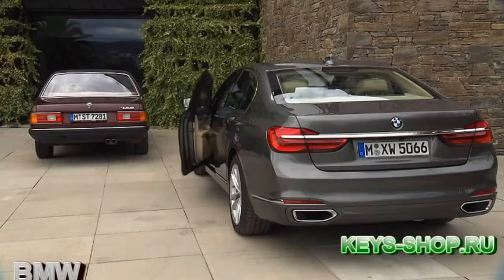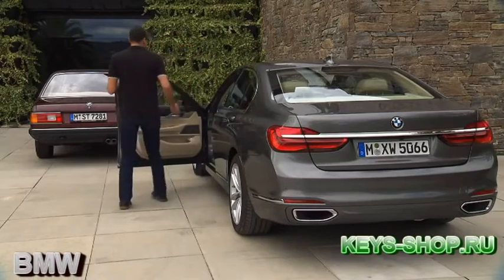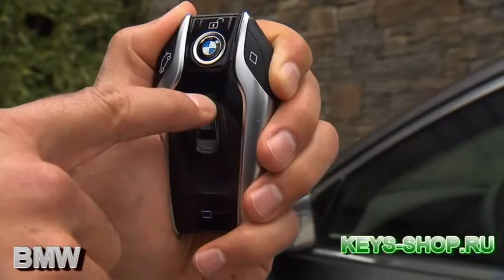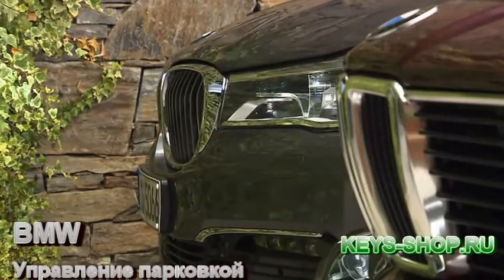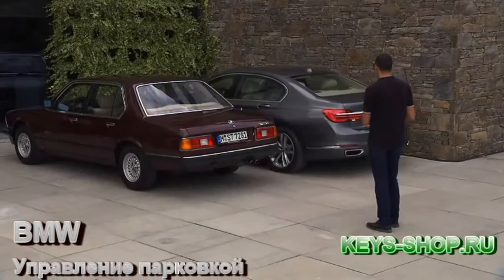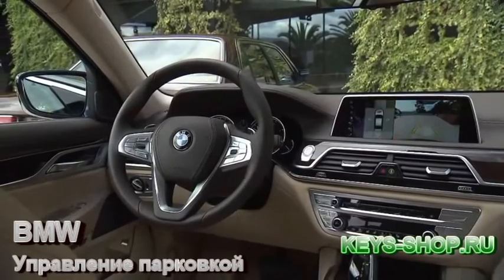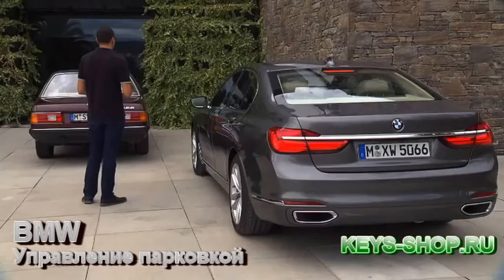BMW новые технологии - управление парковкой